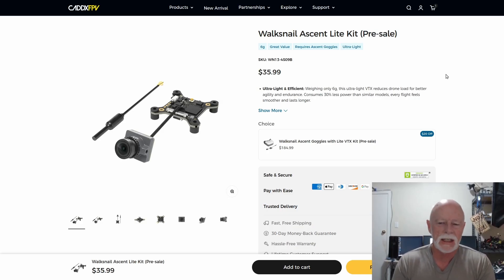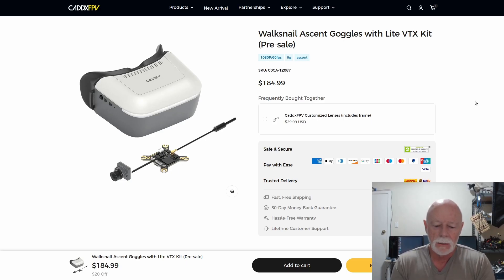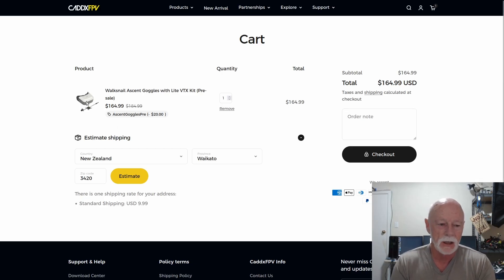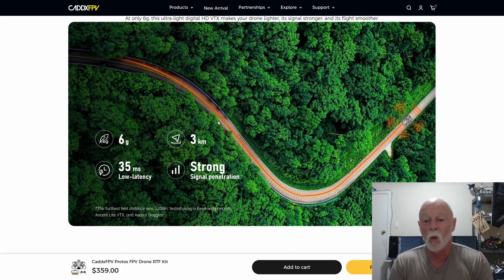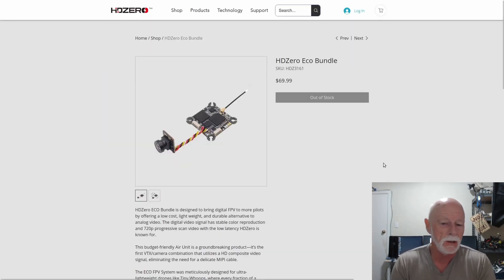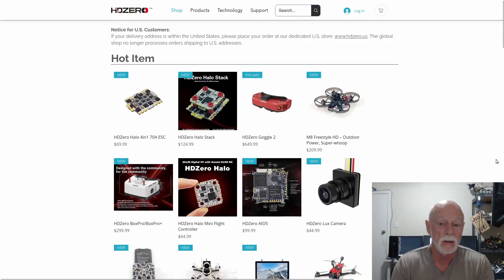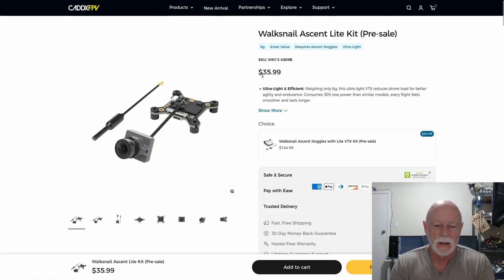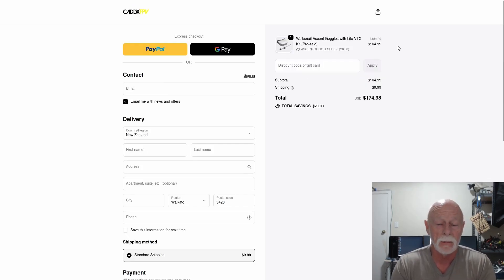CADDXFPV Ascent Lite air-unit pre-order for $35.99. Worth the gamble?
With DJI gear effectively banned in the USA, lot of folk may be forced to look for an alternative digital FPV system.  CaddxFPV has a real deal going at the moment but are their risks involved and what are the other choices available to FPVers?   @RunCamFPV ?  Foxeer?  HDZero? @CADDXFPV